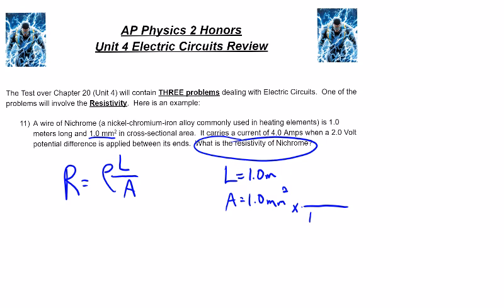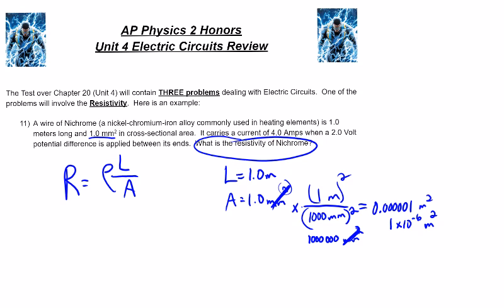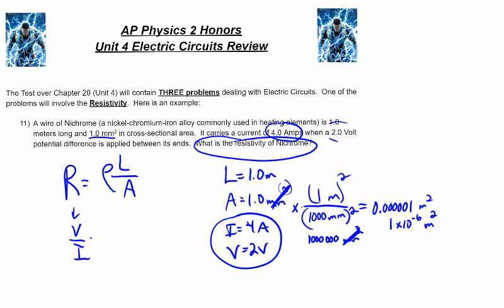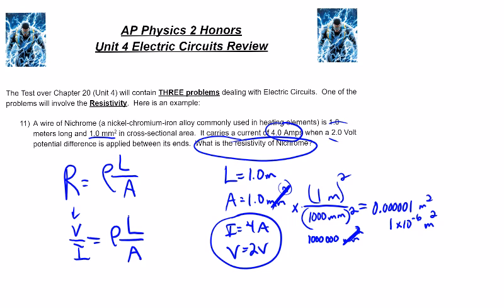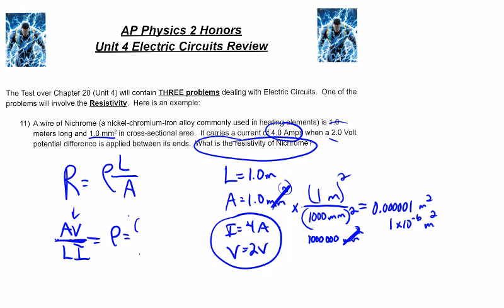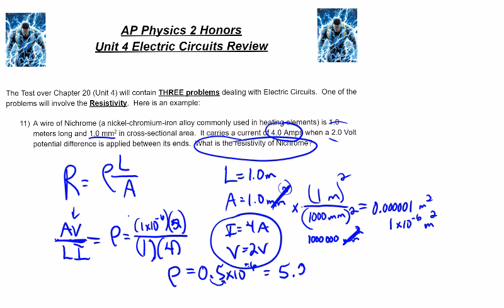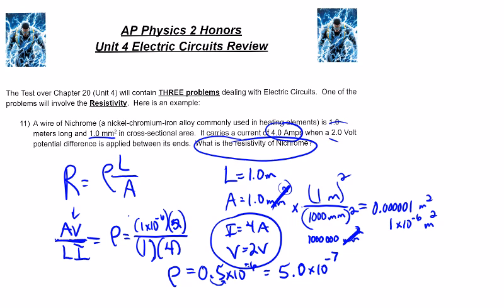AP Physics 2 Honors Problem on Resistivity for Electric Circuits Review